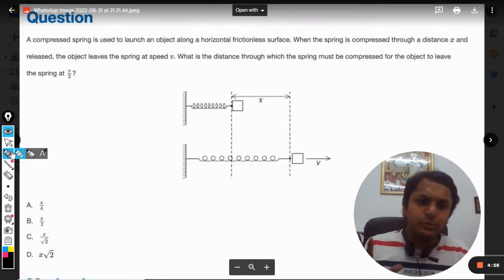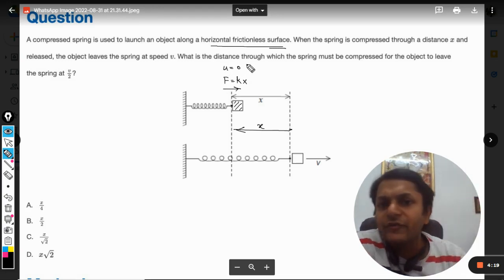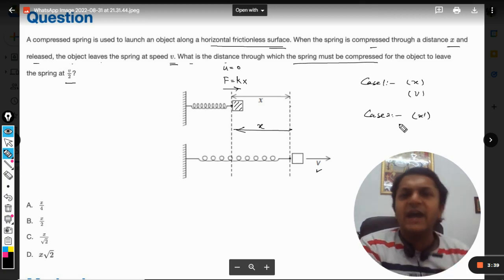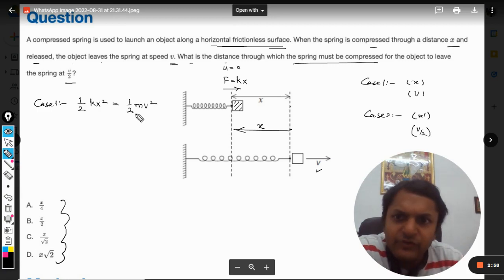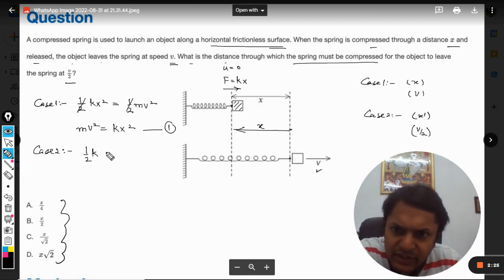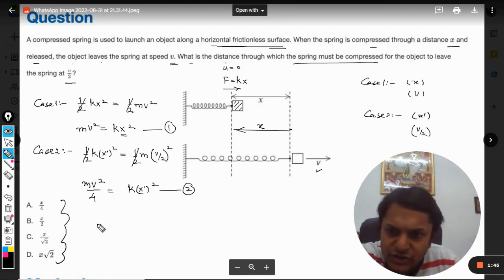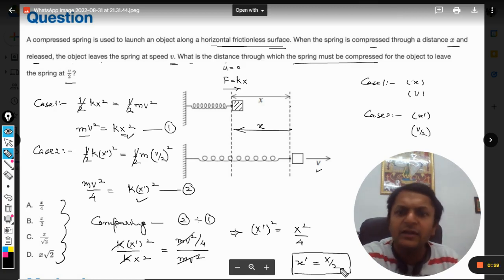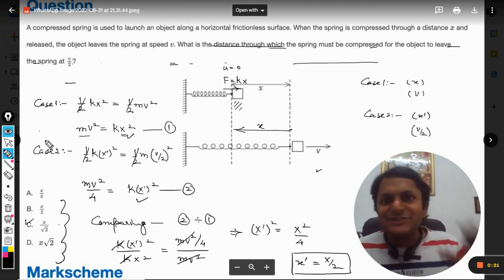A compressed spring is used to launch an object along a horizontal frictionless surface.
A compressed spring is used to launch an object along a horizontal frictionless surface. When the spring is compressed through a distance x and released, the object leaves the spring at speed v. What is the distance through which the spring must be compressed for the object to leave the spring at v/2?

Valid forever.!